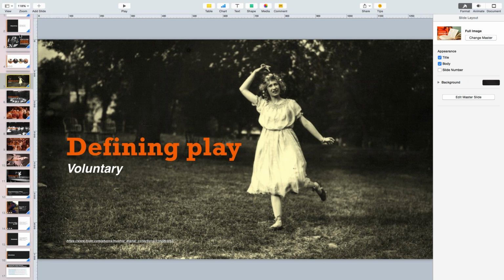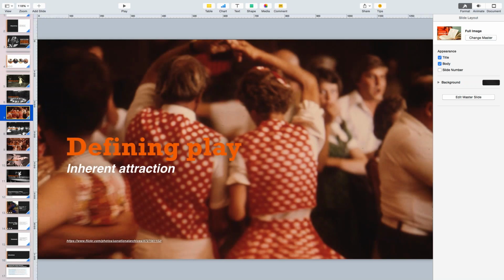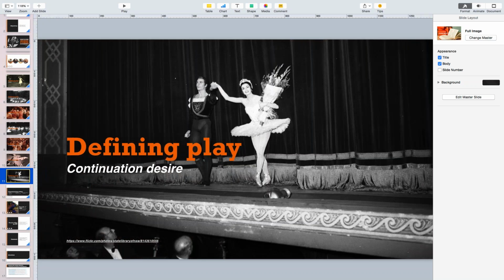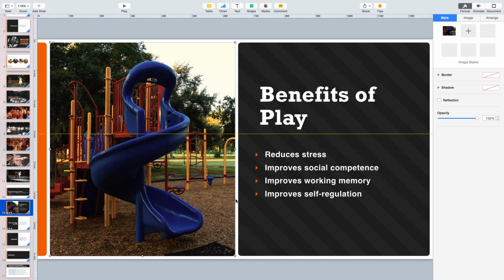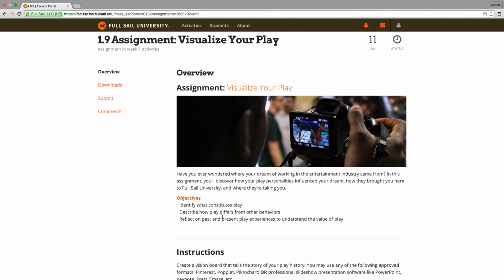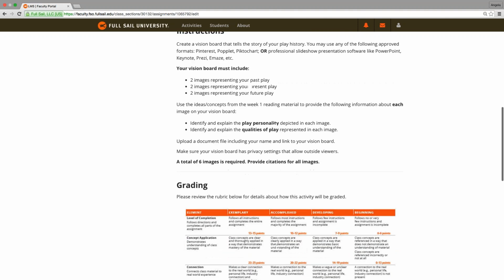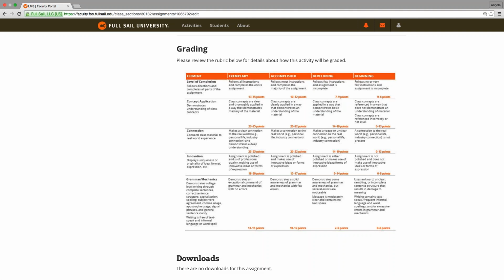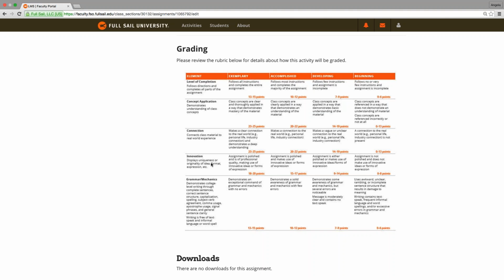SSC PYP LiveSession Friday 4 30pm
PYP Campus 1601 Section 1 Week 1 GTT